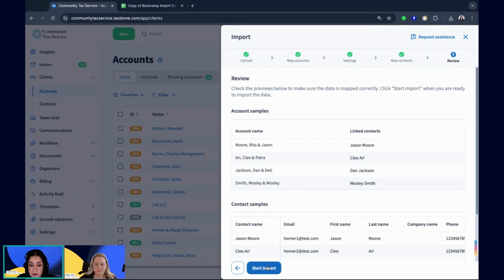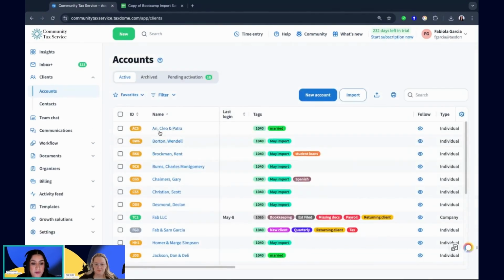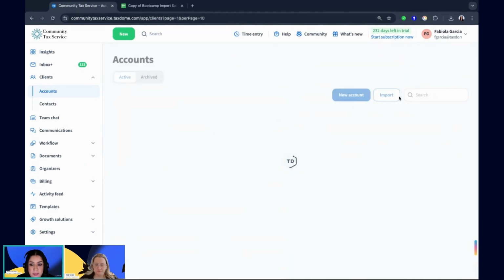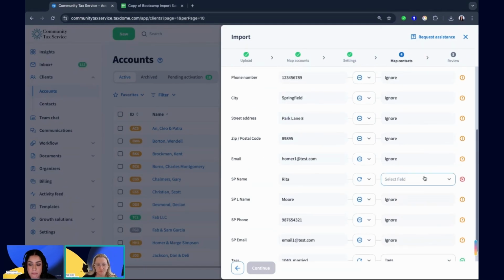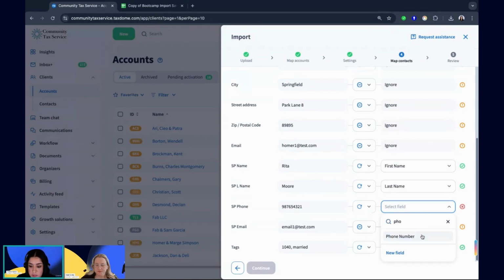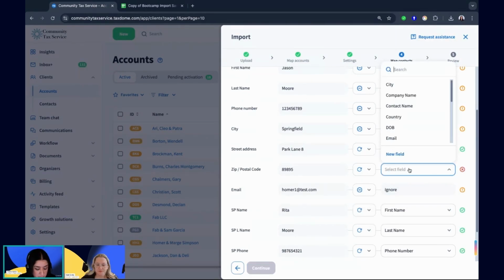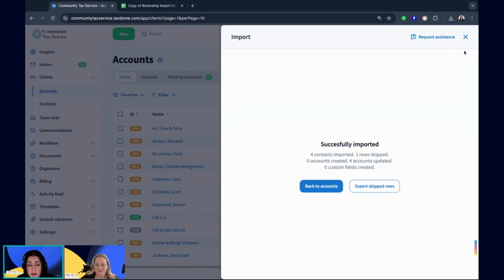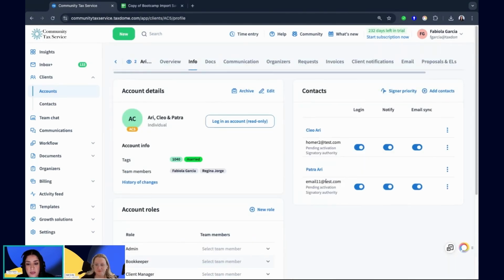Session 2: Smart CRM Setup & Client Onboarding – Spouse Import Method